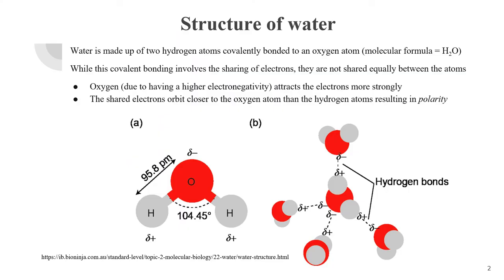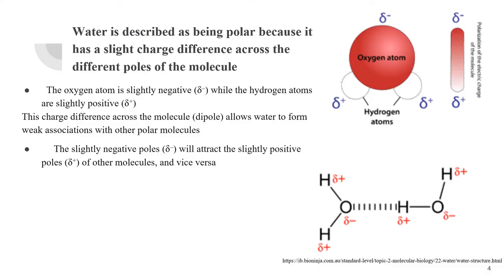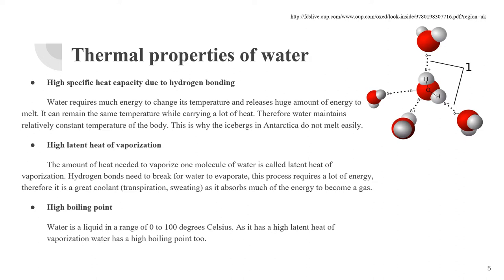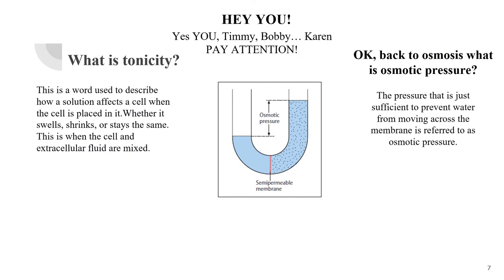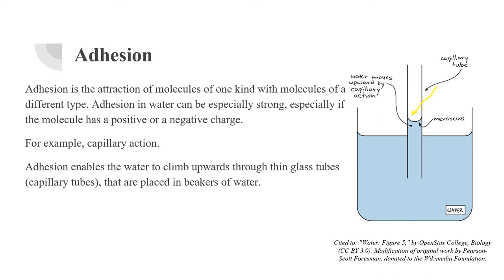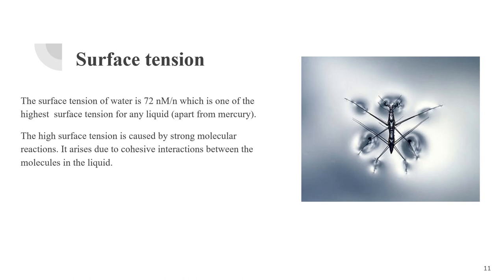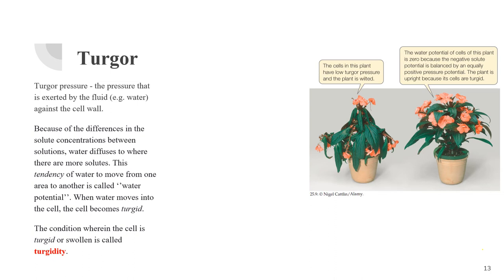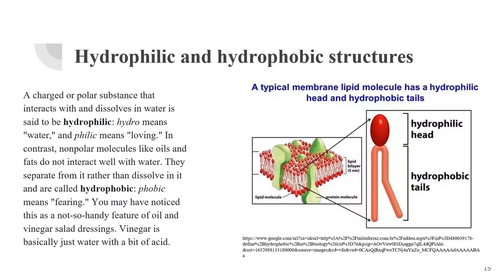WATER PROPERTIES/Topic 2 / 2021/ CAS project of IBDP1 students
Water is polar. Water molecules are polar, with partial positive charges on the hydrogens, a partial negative charge on the oxygen, and a bent overall structure. This is because oxygen is more electronegative, meaning that it is better than hydrogen at attracting electrons.
Water is an excellent solvent. Water has the unique ability to dissolve many polar and ionic substances. This is important to all living things because, as water travels through the water cycle, it takes many valuable nutrients along with it!    Water has high heat capacity. It takes a lot of energy to raise the temperature of a certain amount of water by a degree, so water helps with regulating temperature in the environment. For example, this property allows the temperature of water in a pond to stay relatively constant from day to night, regardless of the changing atmospheric temperature.
 Water has high heat of vaporization. Humans (and other animals that sweat) use water’s high heat of vaporization to cool off.
Water is converted from its liquid form to steam when the heat of vaporization is reached. Since sweat is made mostly of water, the evaporating water absorbs excess body heat, which is released into the atmosphere. This is known as evaporative cooling.
 Water has cohesive and adhesive properties. Water molecules have strong cohesive forces due to their ability to form hydrogen bonds with one another. Cohesive forces are responsible for surface tension, the tendency of a liquid’s surface to resist rupture when placed under tension or stress. Water also has adhesive properties that allow it to stick to substances other than itself.
These cohesive and adhesive properties are essential for fluid transport in many forms of life. For example, they allow nutrients to be transported to the top of a tree against the force of gravity.
Water is less dense as a solid than as a liquid. As water freezes, the molecules form a crystalline structure that spaces the molecules further apart than in liquid water. This means that ice is less dense than liquid water, which is why it floats.    This property is important, as it keeps ponds, lakes, and oceans from freezing solid and allows life to continue to thrive under the icy surface.